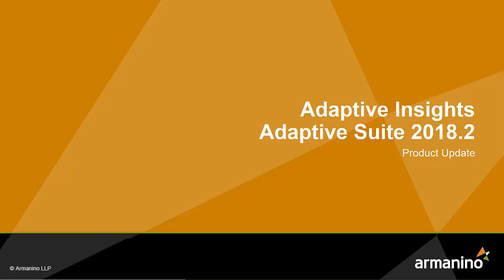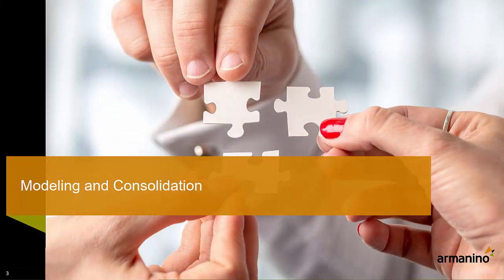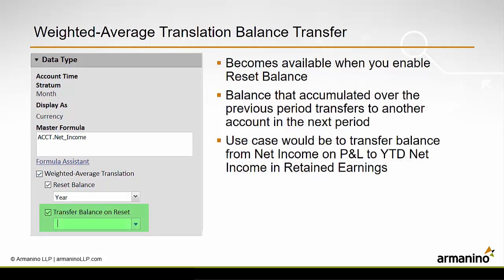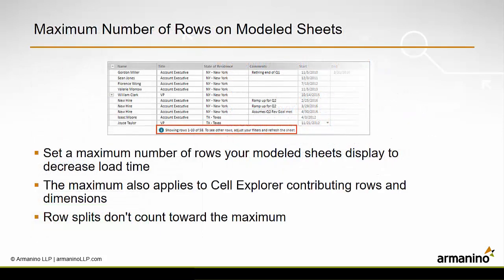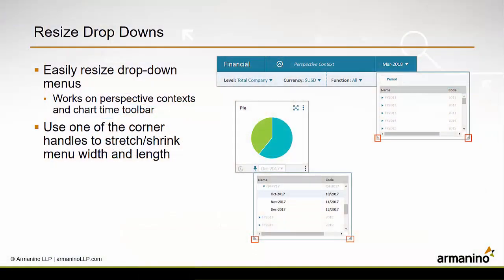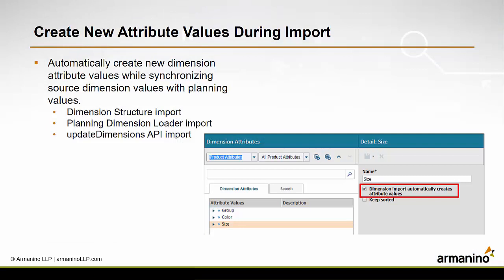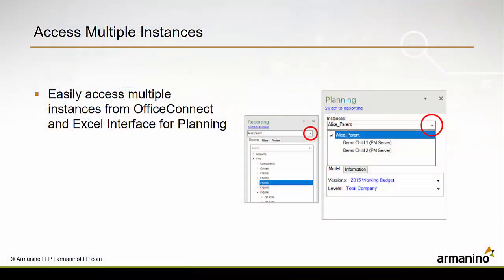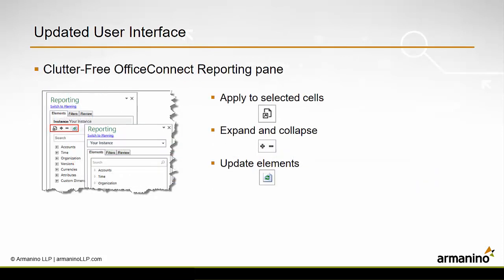Adaptive Insights Release 2018.2 Highlights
Adaptive Insights 2018.2 release is now available! It includes updates to Modeling and Consolidation, analytics, OfficeConnect and Excel Interface for Planning.